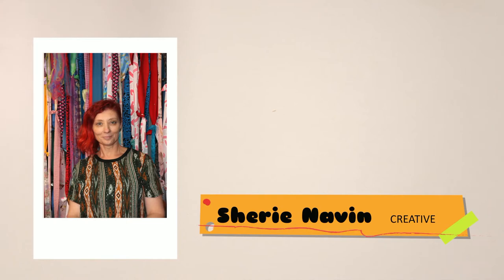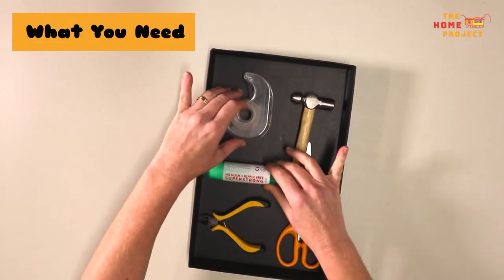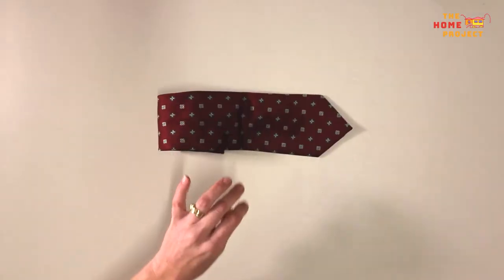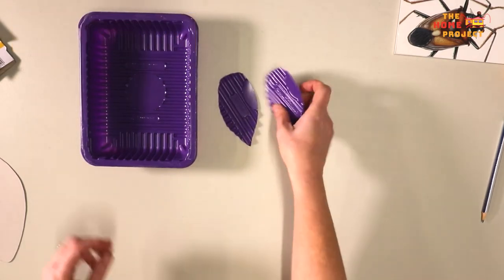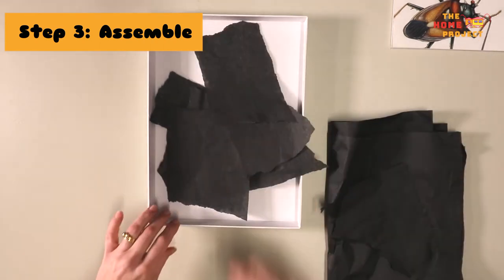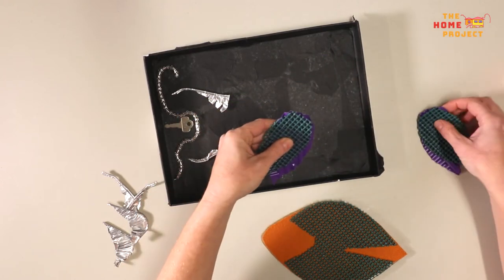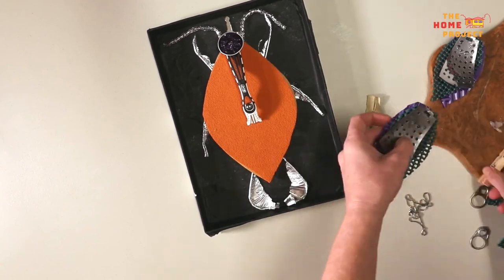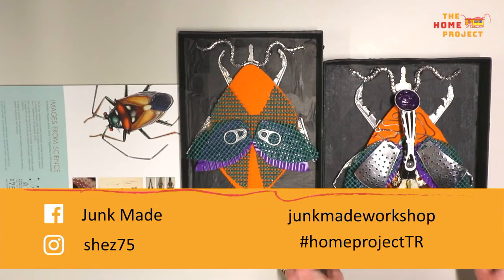The HOME Project Ep. 2 - "Creature in a Box" with Sherie Navin